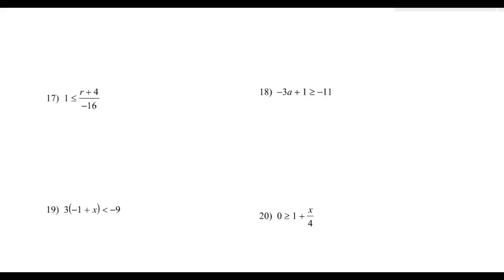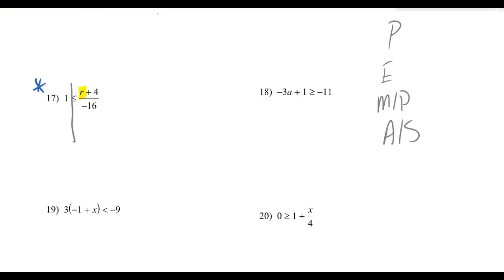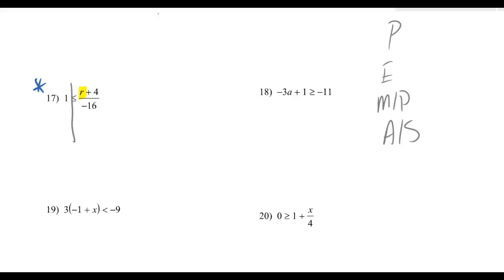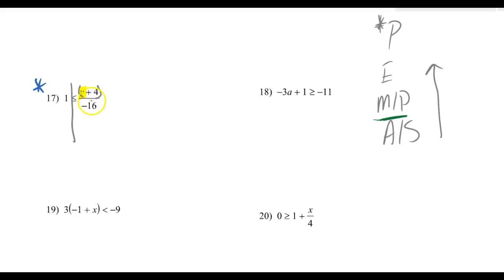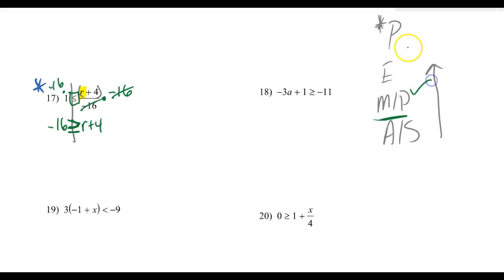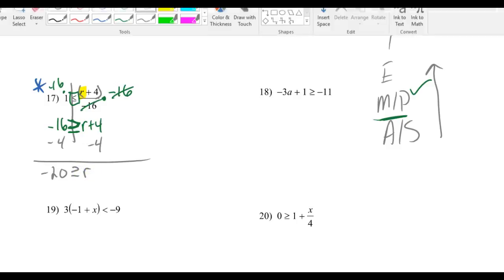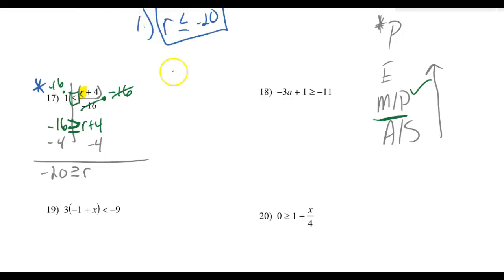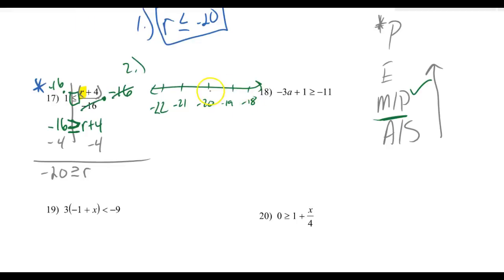Alegbra Unit 2 Lesson 5 Practice #17